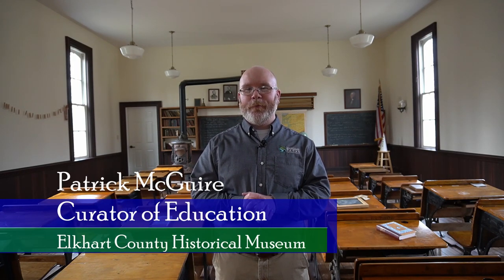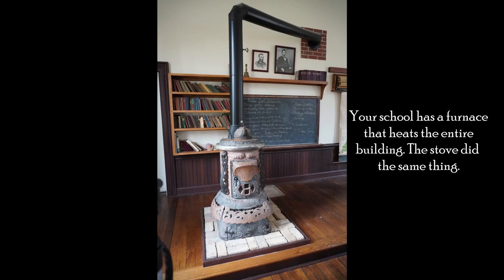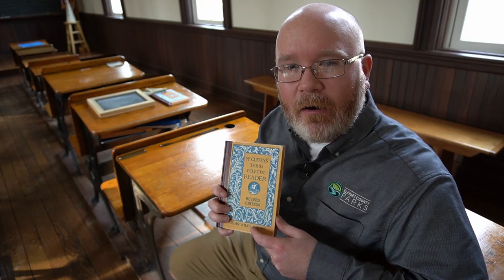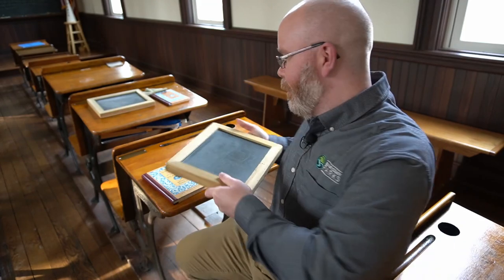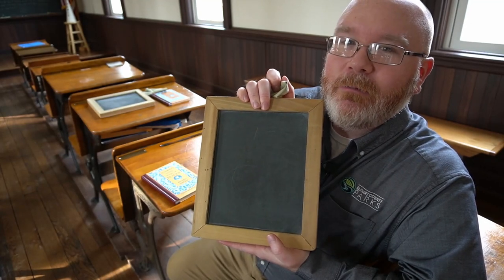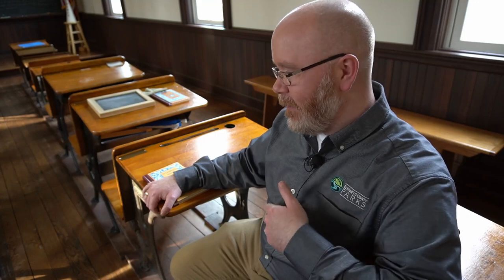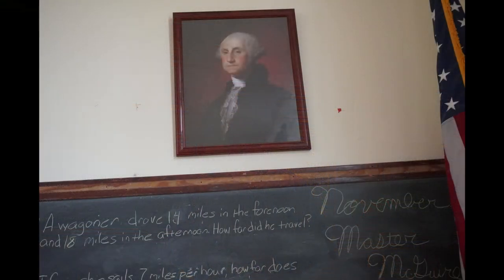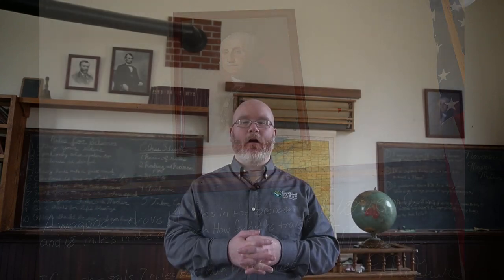One Room Schoolhouse: Similarities and Differences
How is a One Room Schoolhouse different than a school today? Watch this video and find out what's different and what is the same.